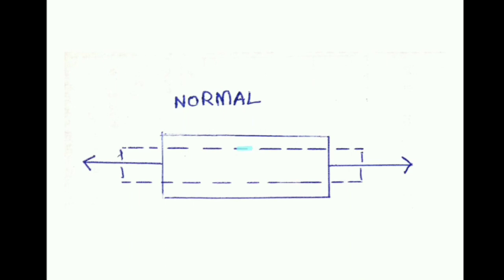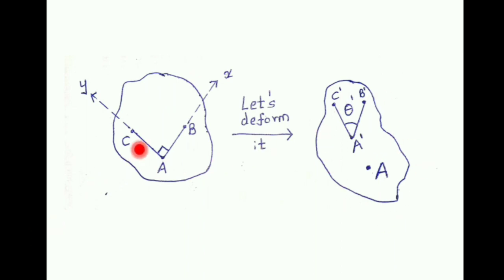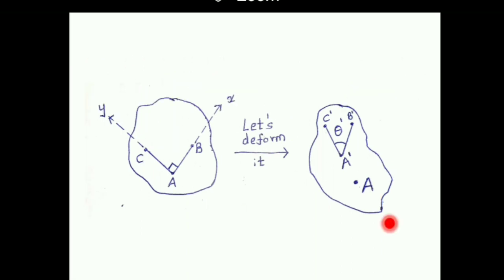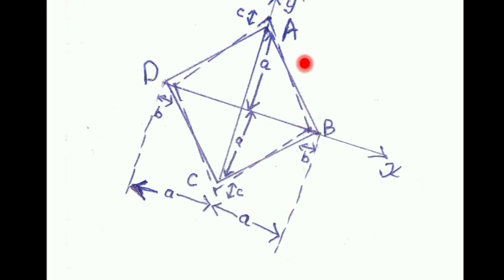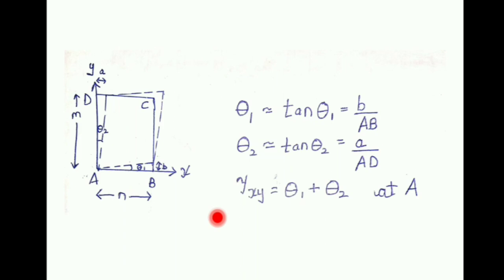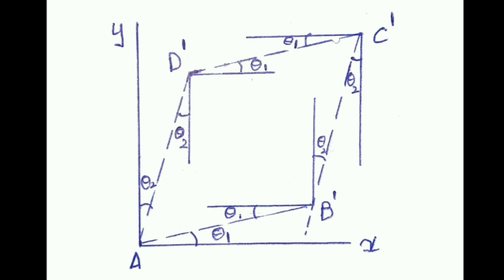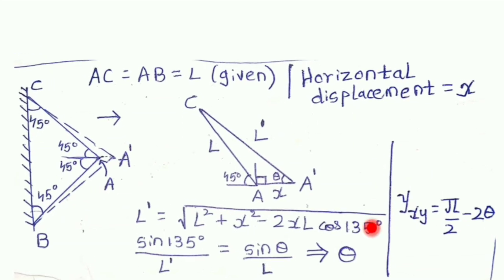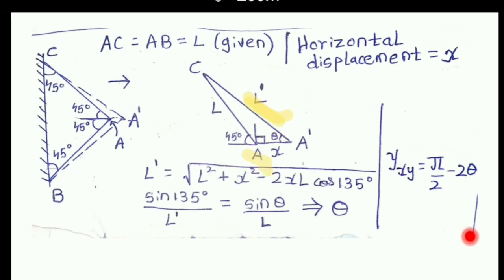Shear strain + numericals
Understand about shear strain and solves variety of examples.